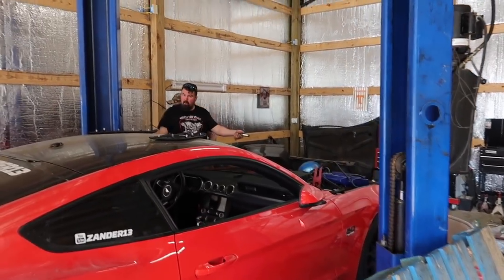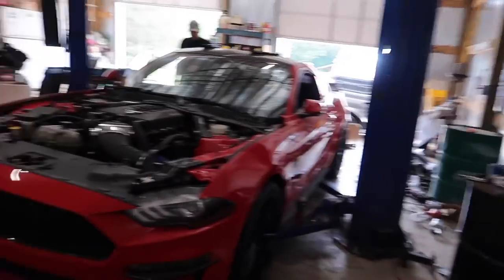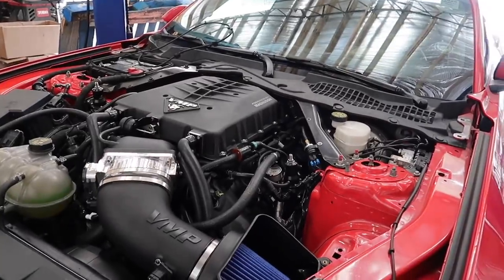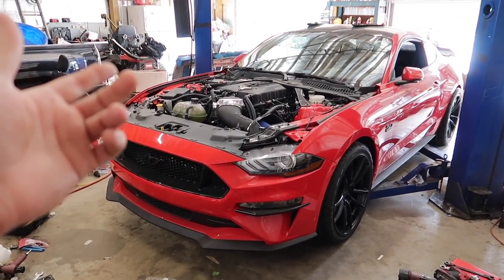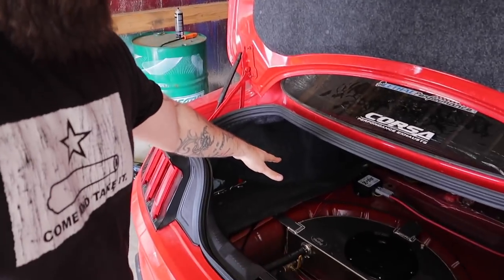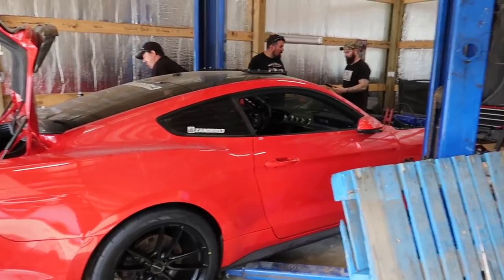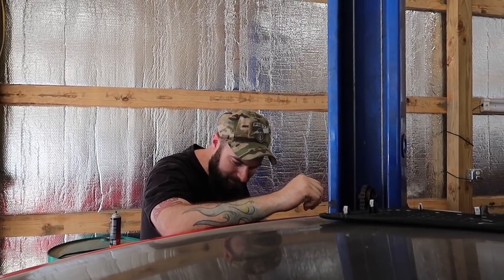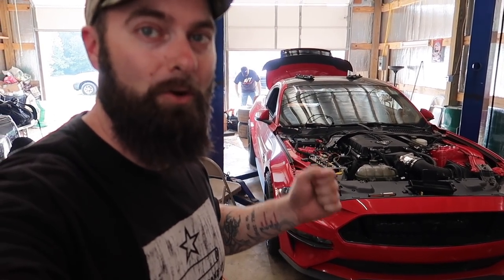FIRST EVER! 5.2 Engine Swapped VMP Odin Supercharged 2019 Mustang GT First Start!